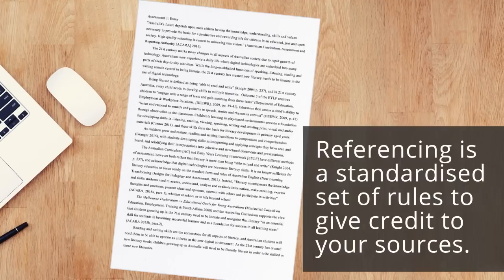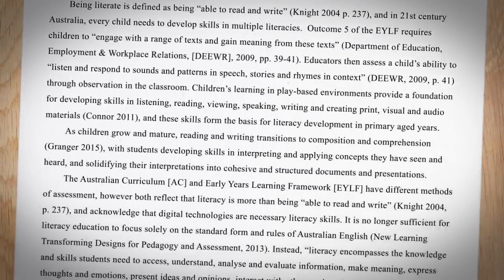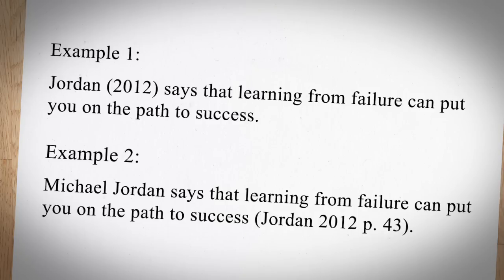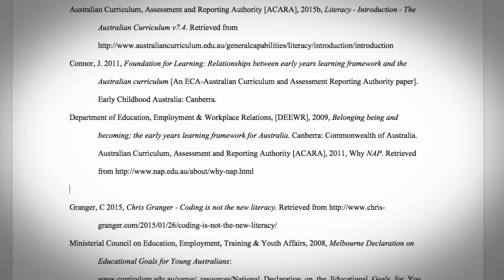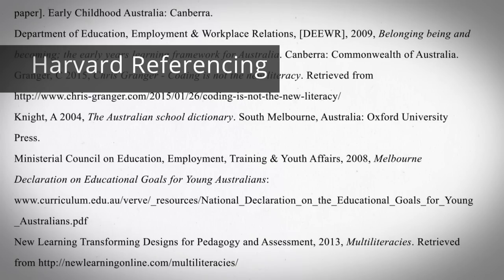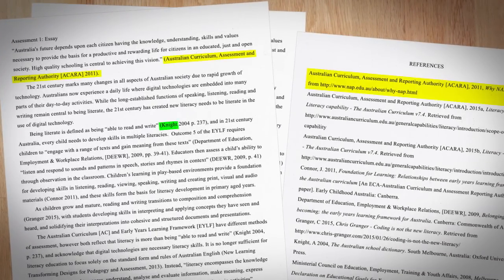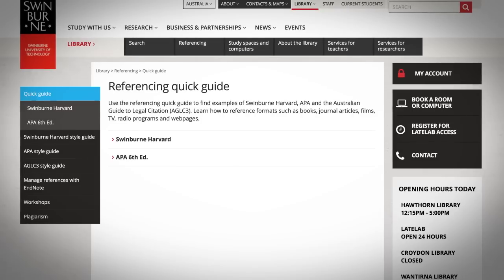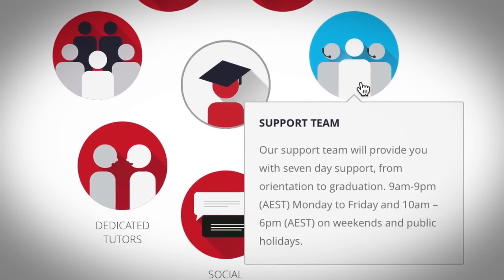How To Reference - Harvard Style Referencing Guide | Swinburne Online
Here`s a look at how to correctly reference sources in your university work using the Harvard referencing method. Correctly crediting your sources is important to ensure you aren’t accused of plagiarism. Plagiarism is the act of taking another person’s words or ideas and presenting them as your own. In this video we will explain the difference between direct quotes to paraphrasing, in-text citations and end of text references.